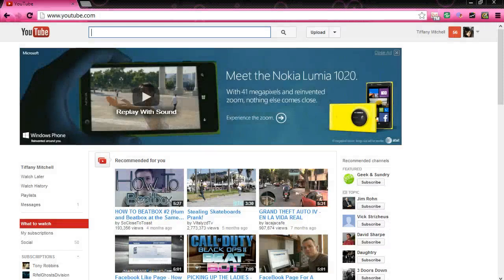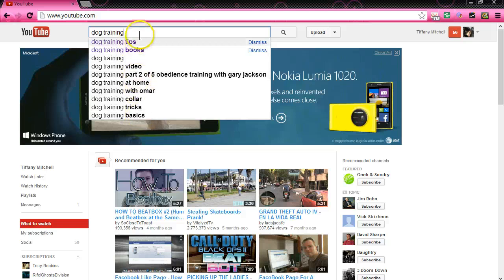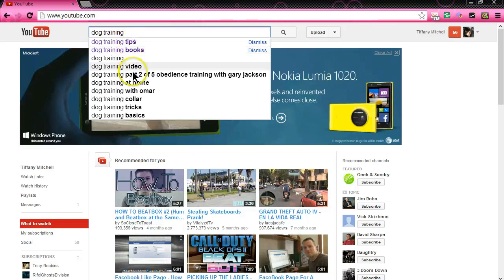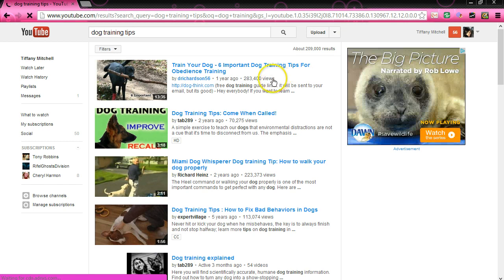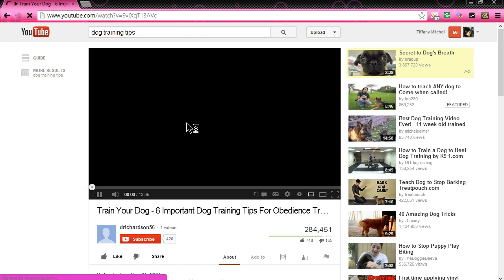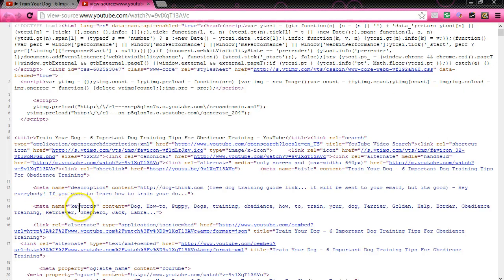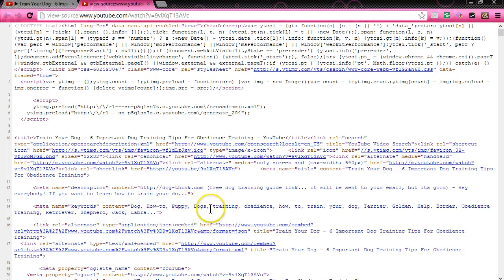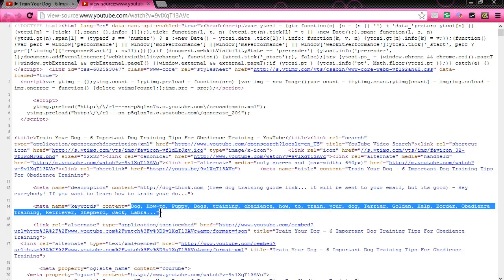How to Outrank any Youtube Video In Your Niche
How to outrank your Youtube video in your specific niche and get more views leading to more targeted traffic and leads

How to Outrank Your Youtube Video In Your Niche